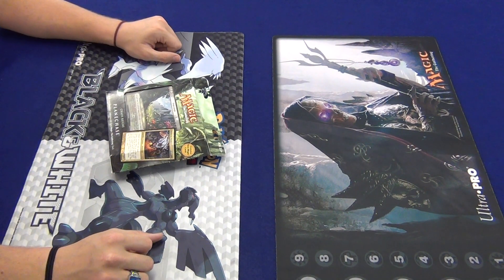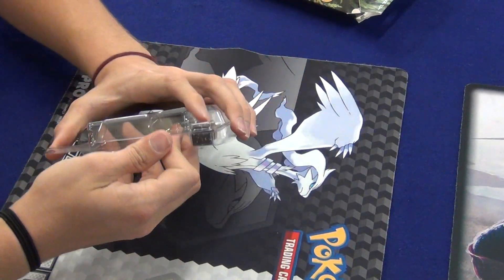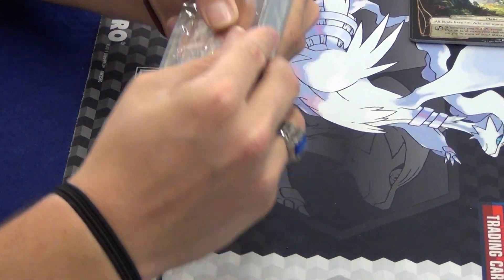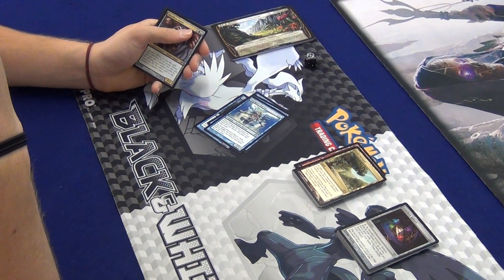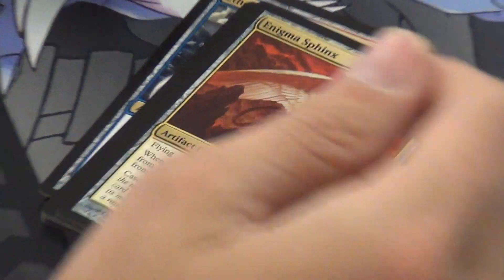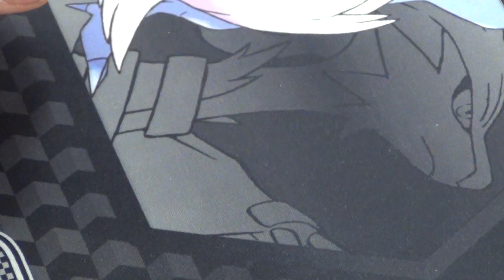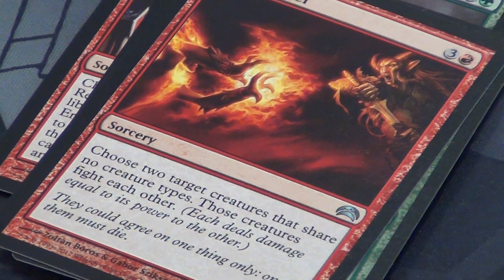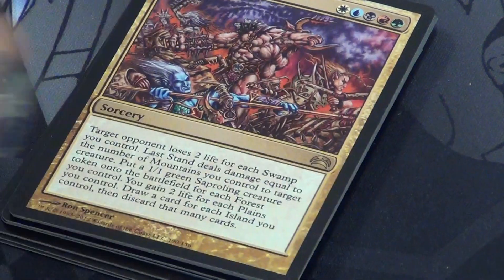Dub's Treasure Vlog: Unboxing: Planechase 2012 - Chaos Reigns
7/8/2012
Let's get today started with a few unboxing videos! today I got a feel for the new planechase decks that wizards has released; along with a few matches against LFG!
here is a list of the cards I have mentioned, and their links to what they do:

a little bit about ourselves:

My name is Dub, and i am literally just a huge fan. LowflyingGoose has been playing this game for about 12 years.
NOTICE!: Our forums page is currently down, so feel free to bring all your questions/concerns in the comments below; I will try to actively answer them !

I am creating so much we will link you to different things all the time, and some may be more than useful, but valuable to you.
Thanks for your interest and comments.